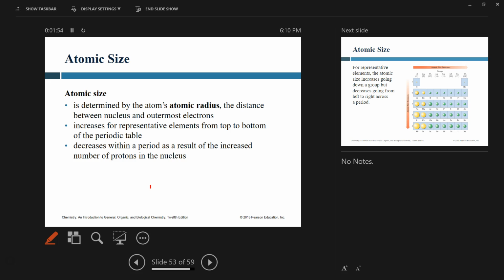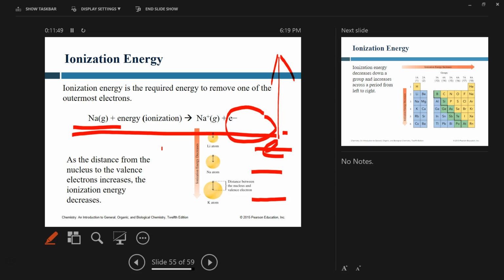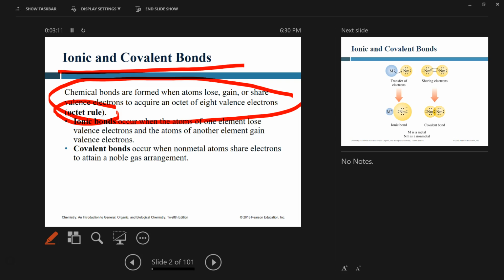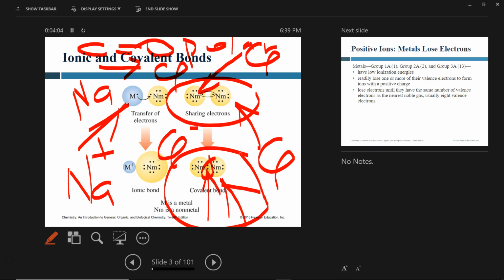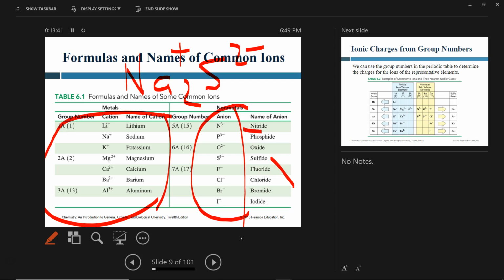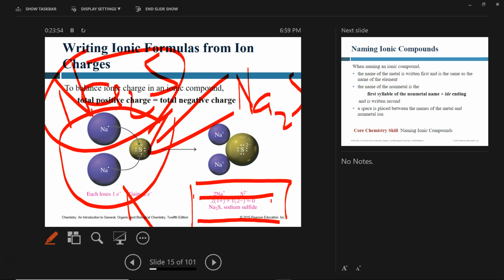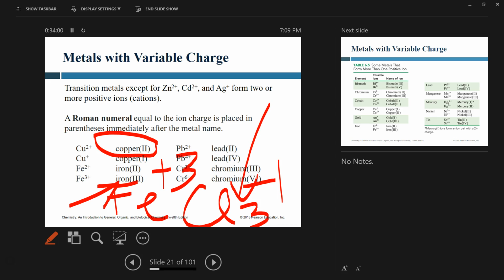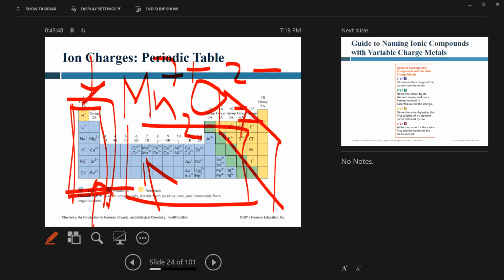Naming ionic compounds